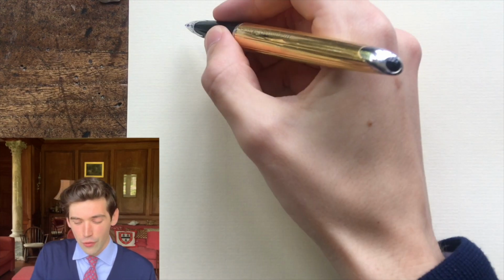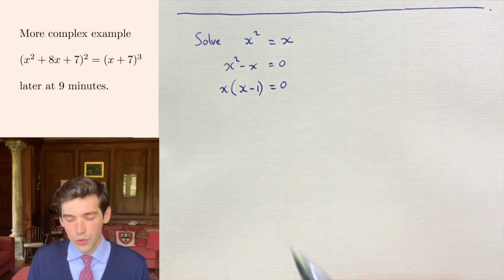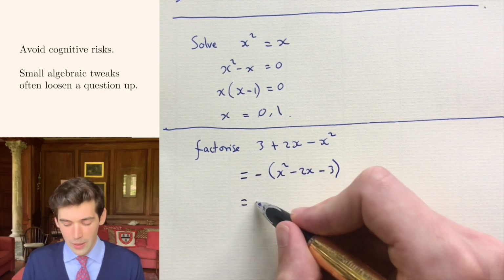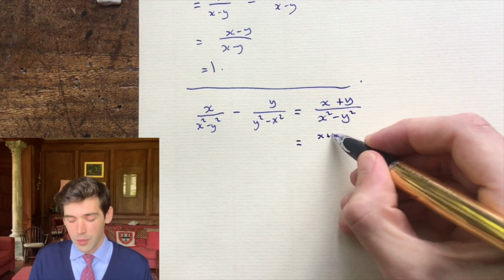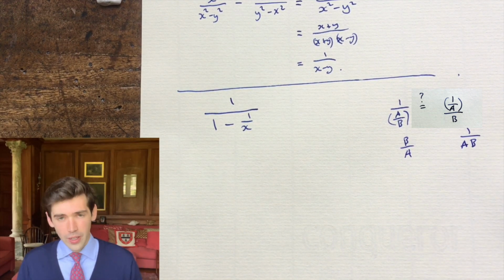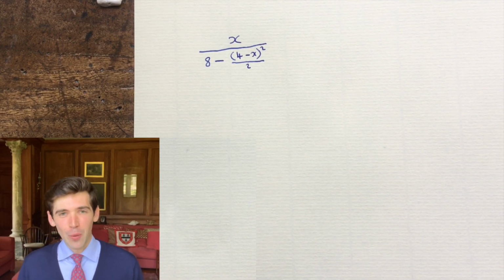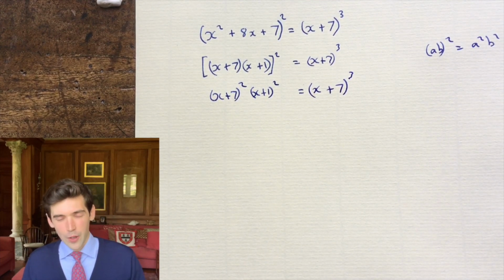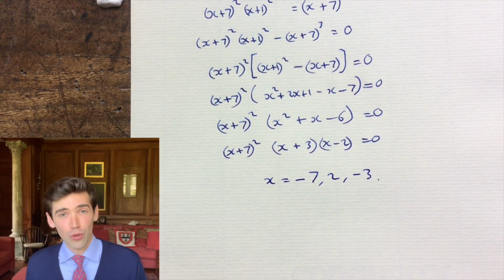Preparing for A Level Maths - some basics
The first in a series of videos helping you get prepared for Sixth Form maths, covering some basics. Would also help those studying GCSE.